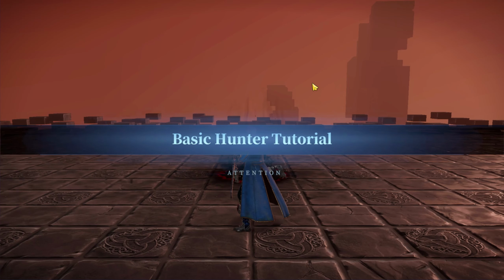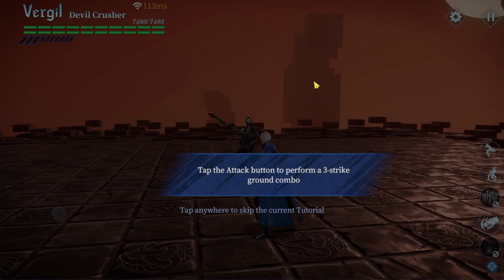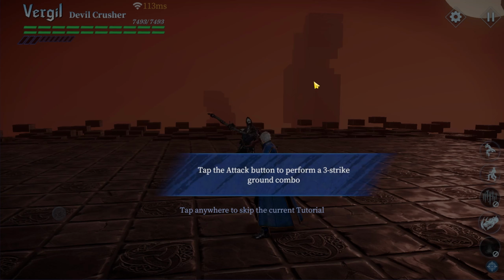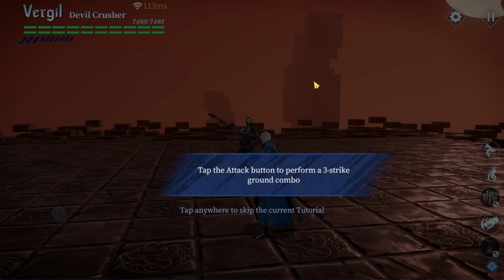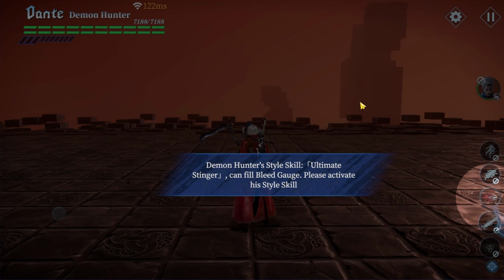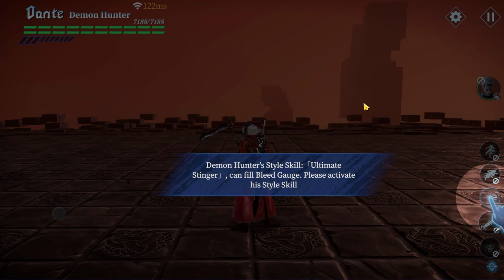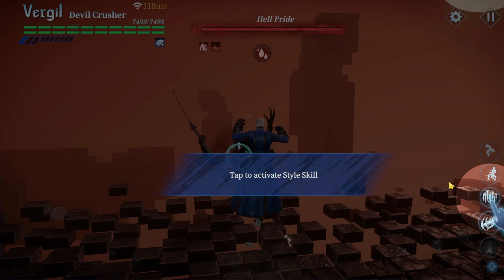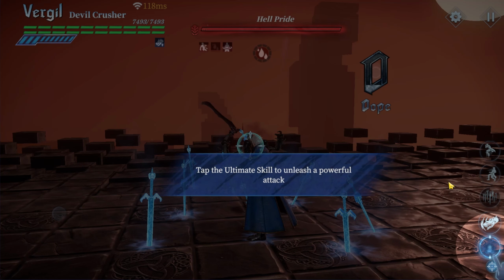Devil May Cry: Peak of Combat - NA - Hunter Tutorial - Devil Crusher Vergil [DC]